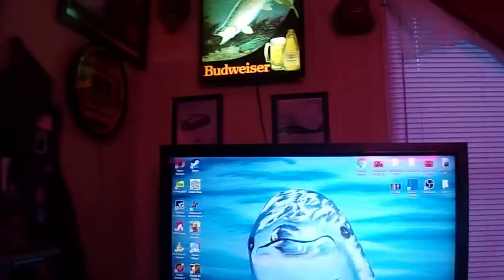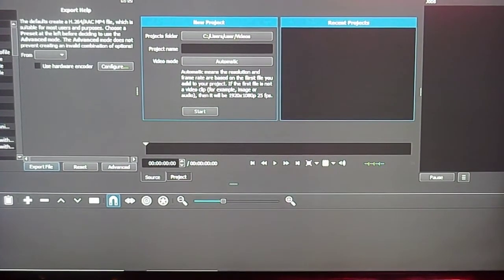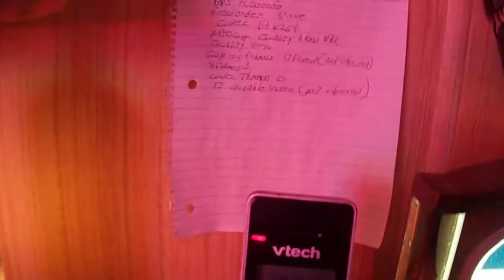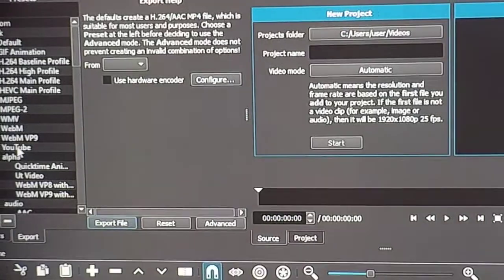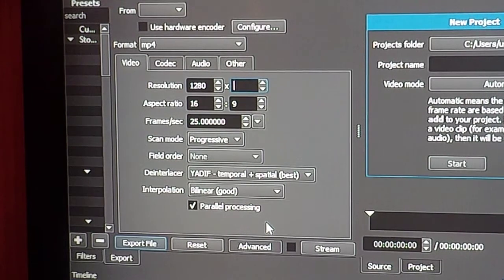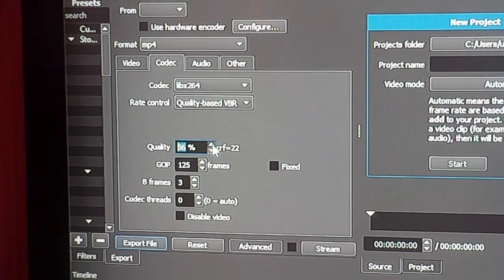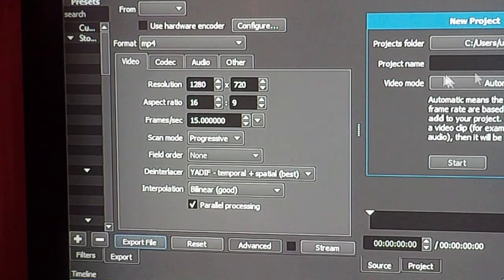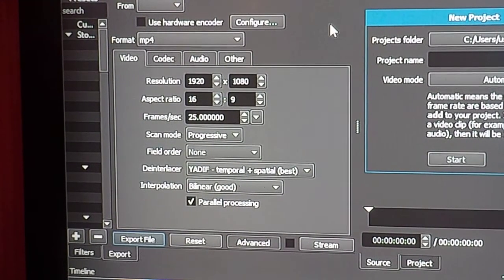Shotcut new version exporting a video for Youtube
So here I am again . LOL Seems once yall set the advanced setting to export the edited file it stays set up . Cool  !! This video uploaded fast . I still get taking longer than expected but not the message to do a workable  format . it worked  !